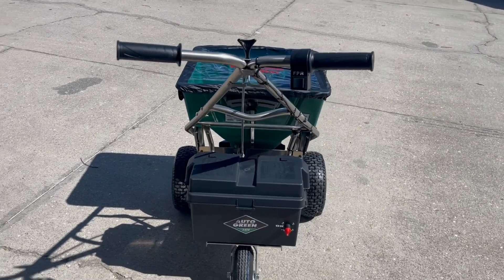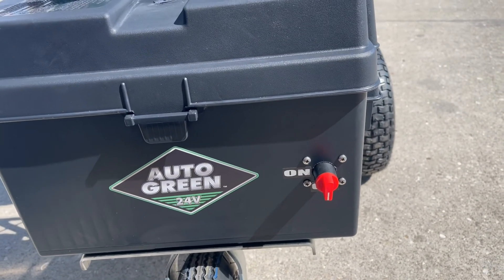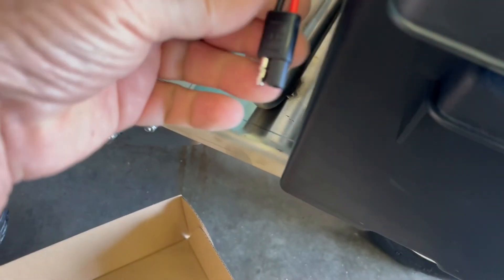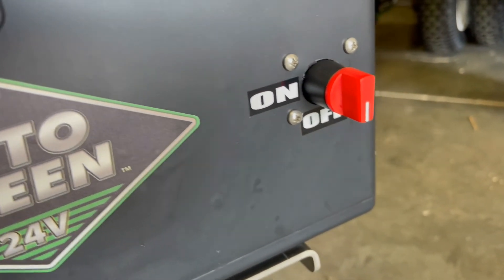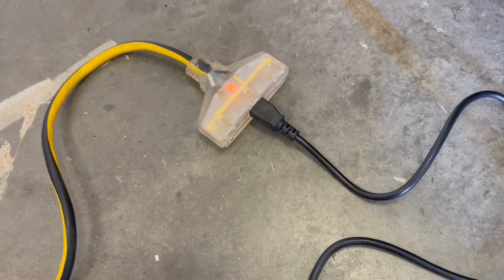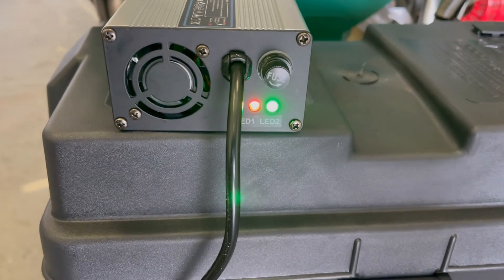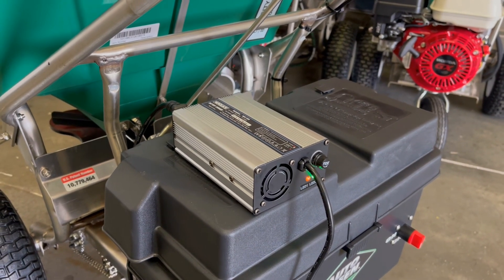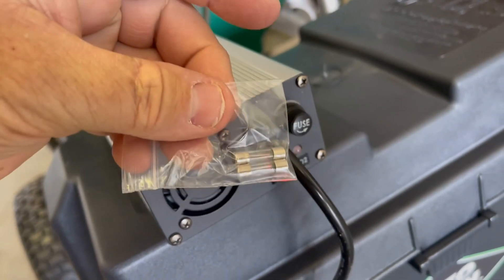Electric Spreader Battery Charging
This is what you need to know about charging your LiFePO4 battery on the electric spreader.